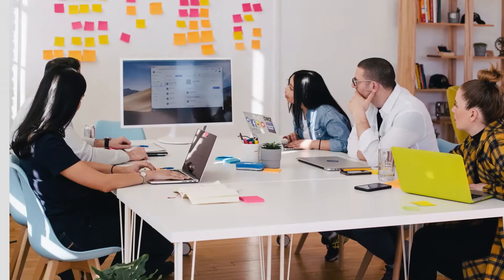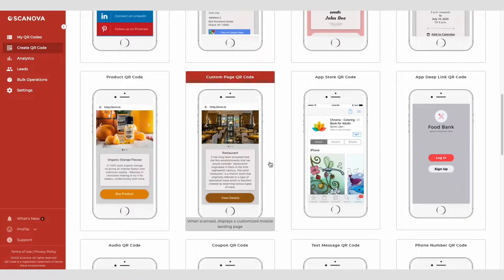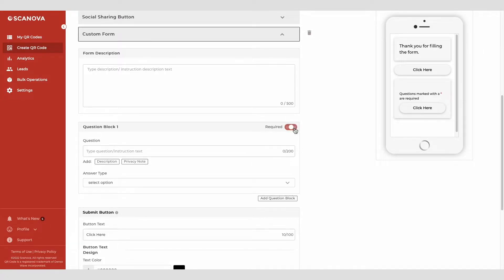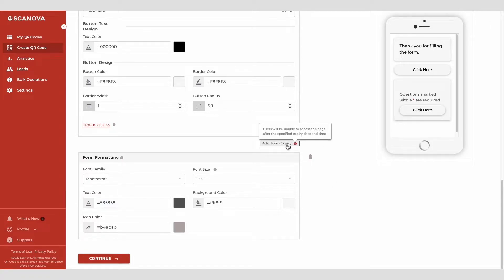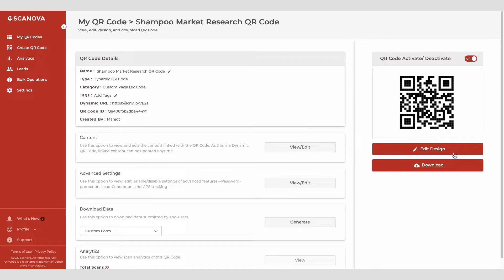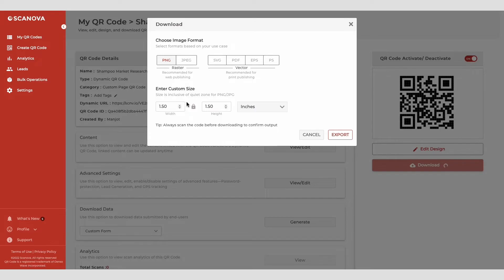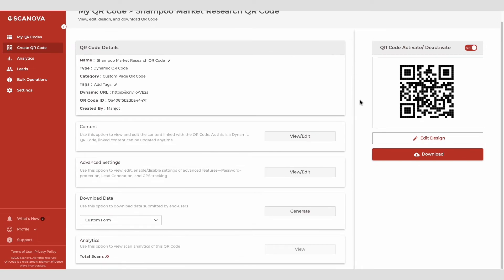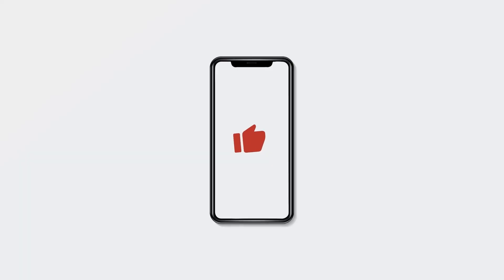Custom Form QR Code: Increase your Survey Response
You want to create a survey QR Code? It could be to do market research on a product, service, or process.

This QR Code, when scanned by the respondents or participants, will redirect them to fill out the survey form without having to type the form link manually.

00:00 - Introduction
00:34 - Detailed Step to create a Custom Form QR Code

So you’re looking for ways to create a QR Code for the survey. And with Scanova QR Code Generator, you can create both the QR Code and the survey form. Here is how to do it:

1. The link is in the description. On the page that loads after login, select Custom Page QR Code

2. Now, enter the additional content that you’d like the end-users to see when the form loads. You can customize the landing page by adding description, background colors, images, weblinks, buttons, and files

3. On the same page, select the Custom Form option from the Add section on top

4. Here, you’ll be able to design the survey form. You can start by adding a form description. Then you can add a Question in the given block. Each question can have up to 200 characters

You can also add a question description, select the answer type, and choose if the response would be ‘Required’ or not

To add additional questions, you can click on the Add Question Block option.

5. Once you add all the questions, you can design the submit button. Here you can add the button text, color, border color, etc

6. Then you’ll also see the Form Formatting option. Using it, you can format all sections of the form in one go. Note that the formatting would be applicable on all the question blocks and the form description

A Clear Formatting button will also be there to help you remove all the formatting.

7. You’ll also see the Add Form Expiry option. Using it, you can add the expiration date, time, and time-zone for the form

8. Once you’re done designing the form and the landing page, click on Continue

9. On the page that loads, name your QR Code and proceed ahead

10. Now you will see details such as QR Code name, category, and short URL on the screen. And on the right, you’ll see the QR Code image with the Edit Design button

You can use it if you want to add design to the QR Code. And since your use case is promotional, we suggest that you design the QR Code. It will help you maximize the scans.

11. The first option you’ll see is the custom logo design. Here you can add colors, patterns, and brand logo to the QR Code

The second one is custom background design. It helps you place the QR Code on a background image.

12. Once you’ve finalized on design or no design, go ahead to Update changes and Download your QR Code

13. You’ll then have to specify the size and format of QR Code image to be downloaded

14. Once you do it, click Export and your QR Code will be downloaded

You can test scan the QR Code and put it on your promotional creatives easily.

That’s it. You now know how to create a survey QR Code. Since a QR Code makes the user journey better, the response rate for your campaign will increase!

Now, to see the survey responses, you can follow these steps:

1. Login to your Scanova account and go to My QR Codes section

2. Click the View/Edit icon against the QR Code you want to see the responses for

3. On the page that loads, scroll down to the Download Data section and click on Generate

The data on responses will then be generated and sent to the registered email. You can download it in CSV format and see the responses.

That’s it. You now know how to create a survey QR Code.

Note that in case you're using a different tool to create your survey form (such as Google Forms or SurveyMonkey), you can always get the form link and create a Website URL QR Code instead. The link on how to create a Website URL QR Code is in the description.